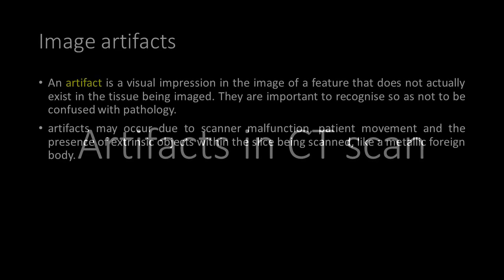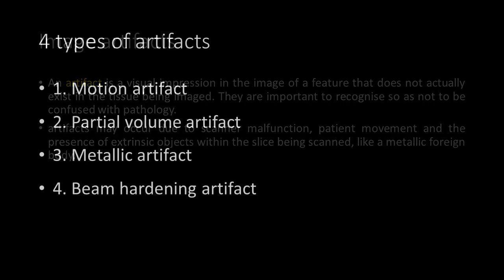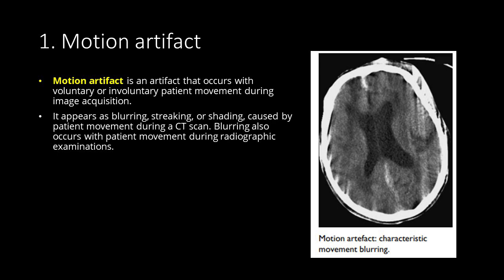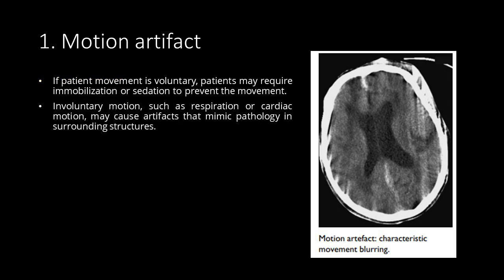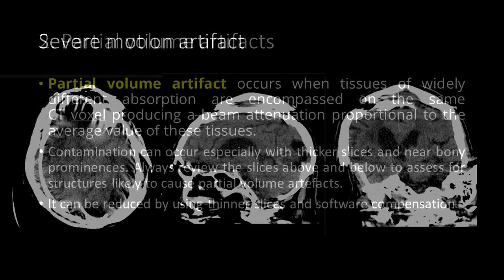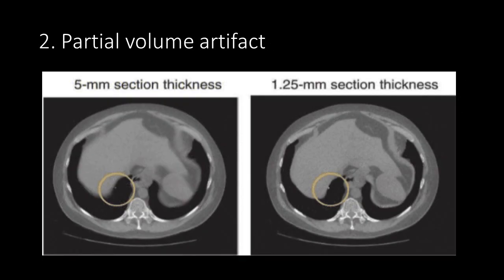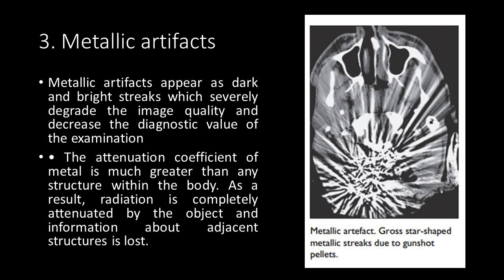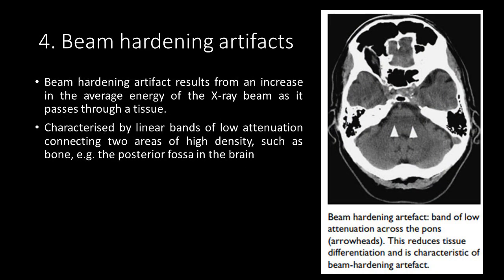Artifacts in CT scan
There are 4 types of artifacts. Motion artifact, Partial volume artifact, Metallic artifact, and Beam hardening artifact.